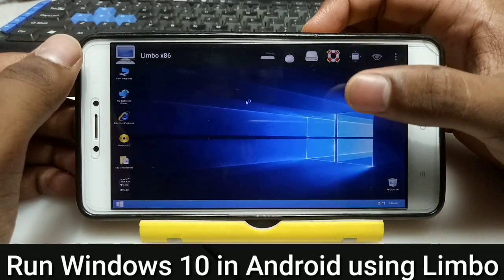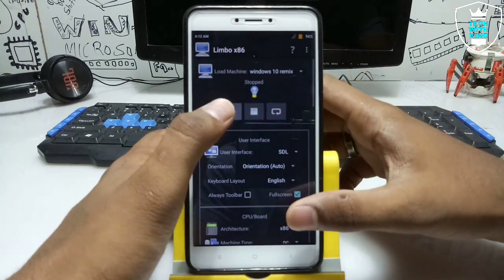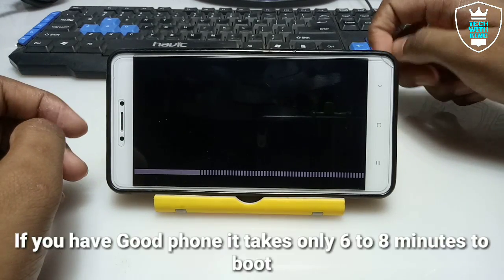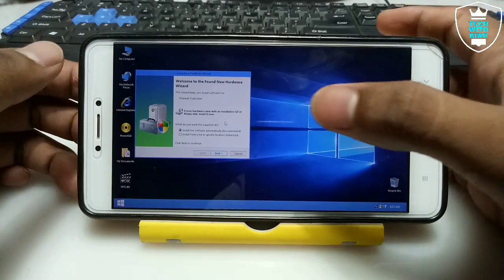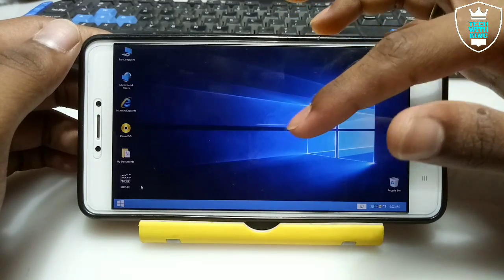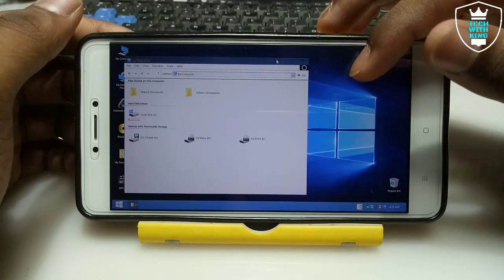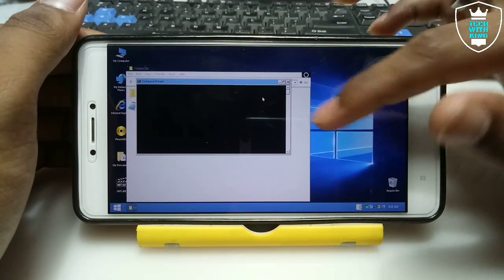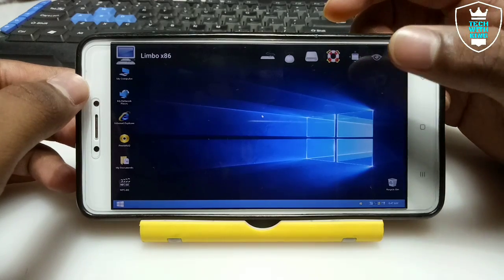Run Windows 10 in Android phone using Limbo | New 2020 method with 100% Proof windows 10 in Android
How to Run Windows 10 in Android using Limbo new 2020 method with 100% Proof. This is new windows 10 that I have run Android using Limbo. it's very lite and open very quickly and perfectly working in Android as shown in the video.